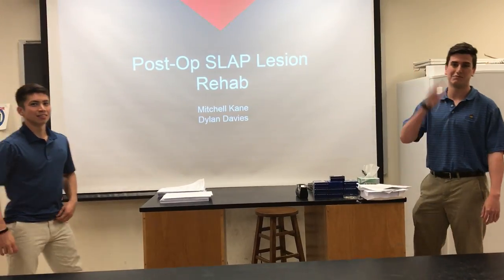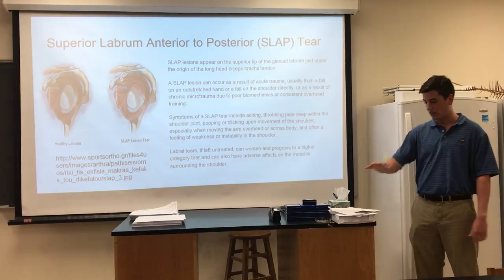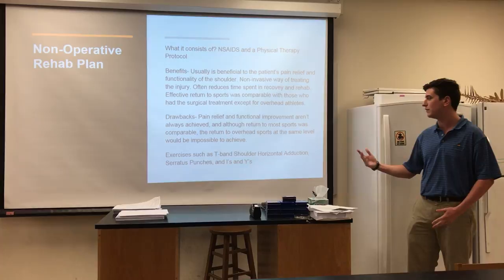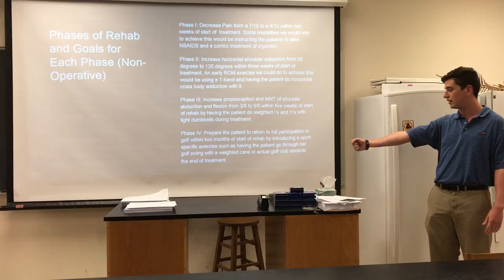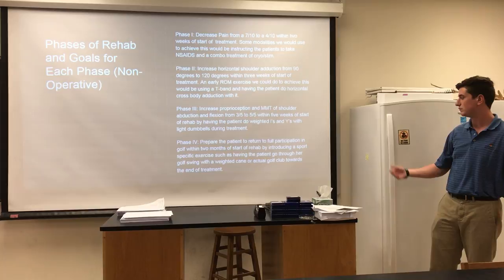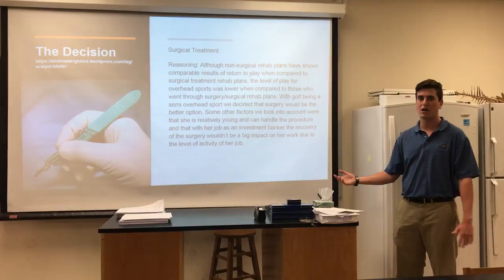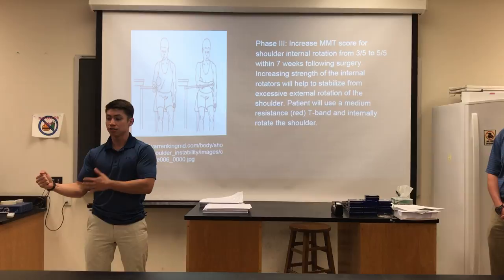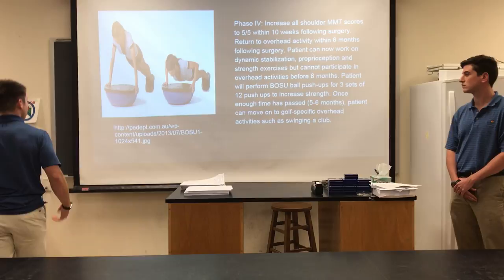Mitchell and Dylan's Rehab Video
Mitchell Kane and Dylan Davies' SLAP lesion rehab plan video for AT3146 Spring 17